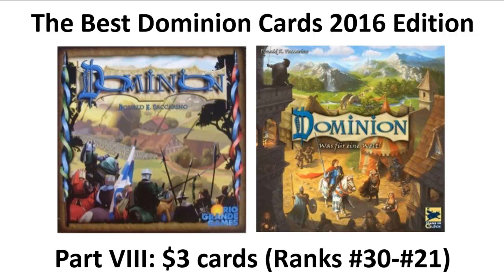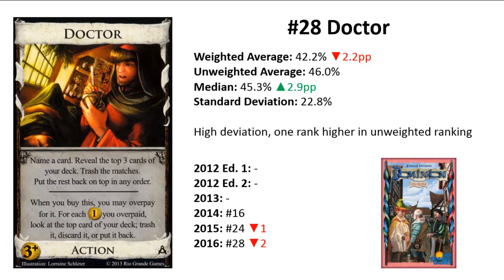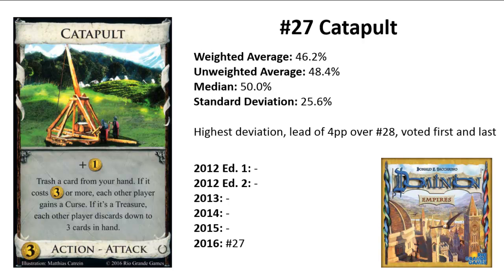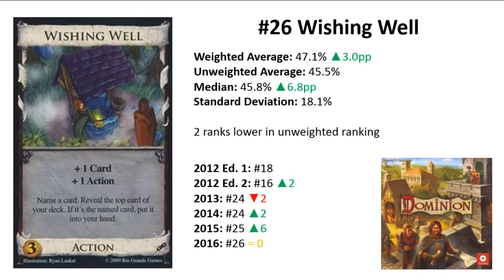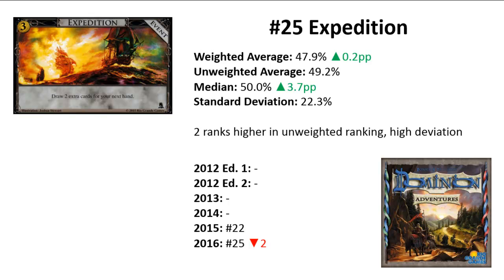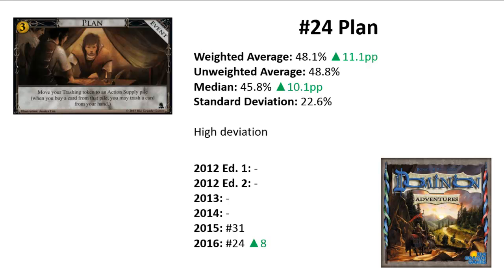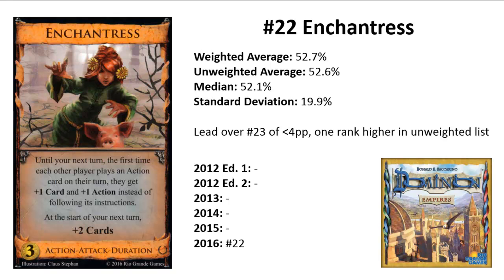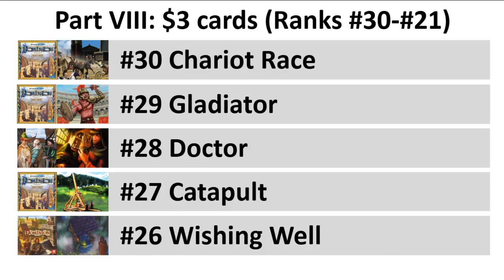The Dominion Card Lists 2016 Edition - Part VIII: $3 cards (Ranks #30-#21)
In this video series we compare all the cards and events of Dominion. This time we have a look at $3 cards.